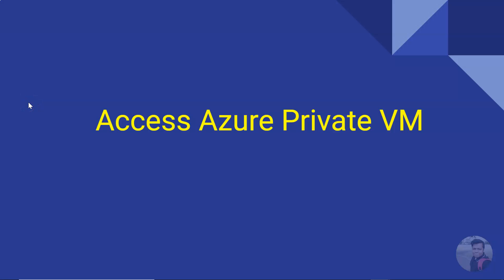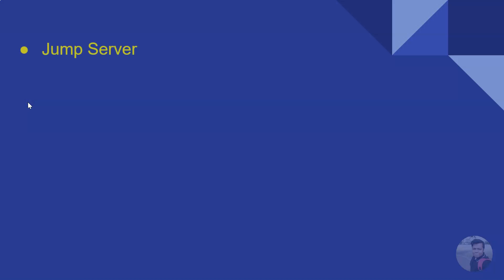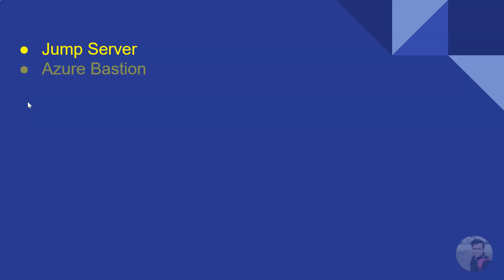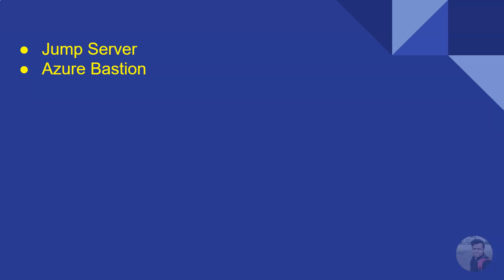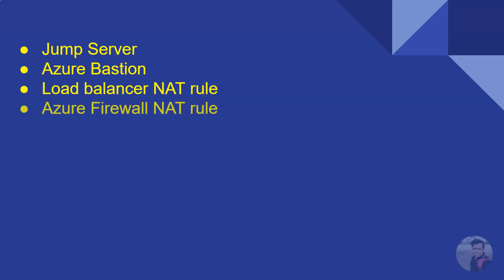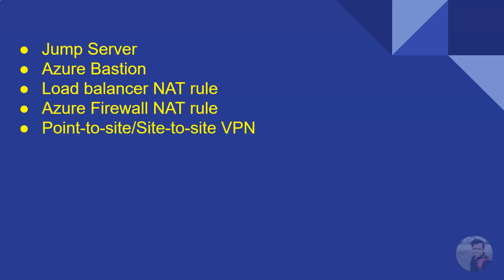How to Access Azure Private VM